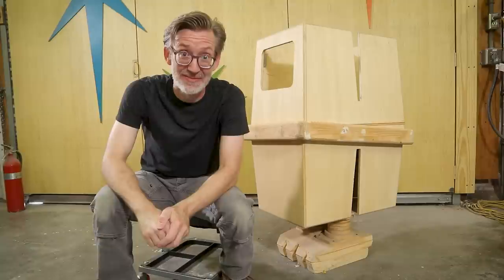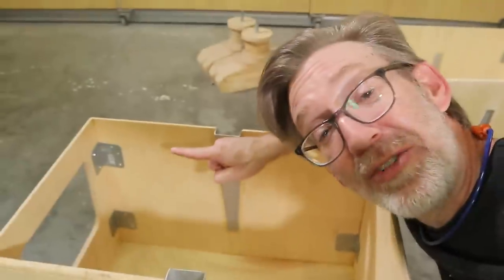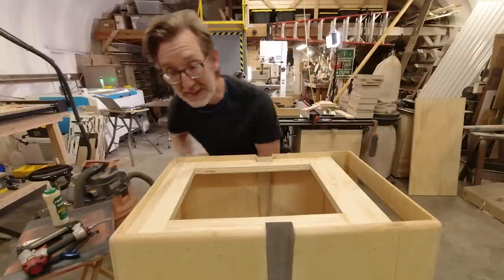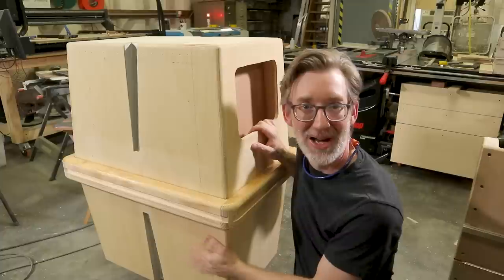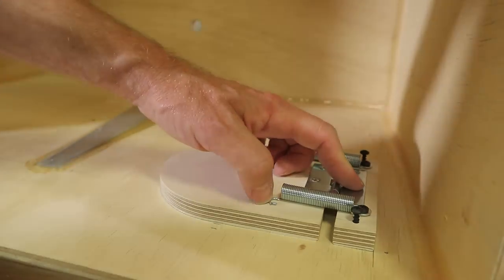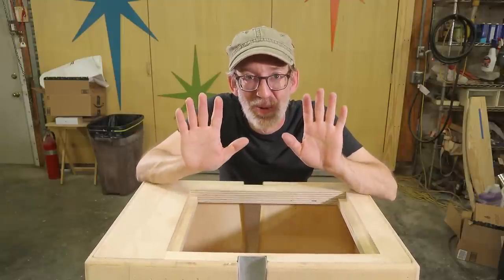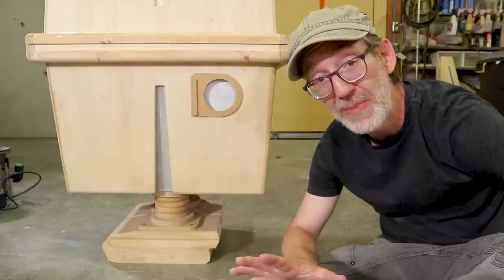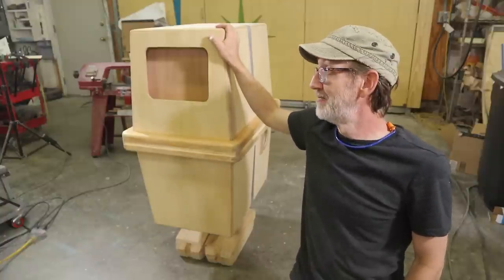Building My Very Own Gonk Droid: Part 2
▶ Newborn 250 Super Smooth Caulking Gun
▶ Honeywell S8500 Bionic Face Shield
▶ OCGIG Titanium-Coated Countersink Set
▶ Bosch Clic-Change Self-Centering Drill Bits